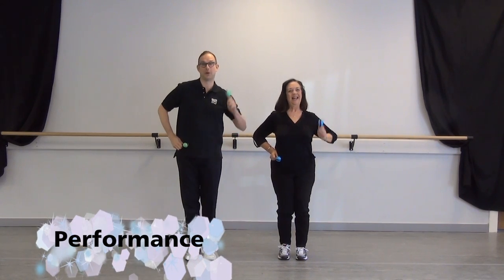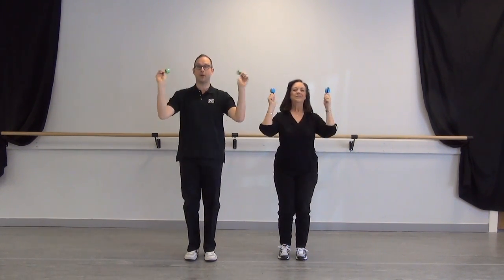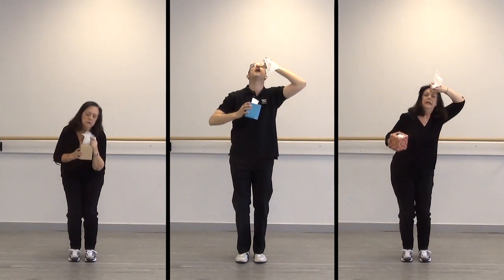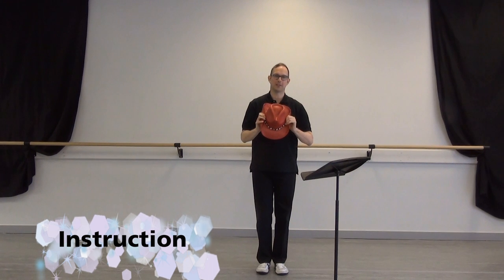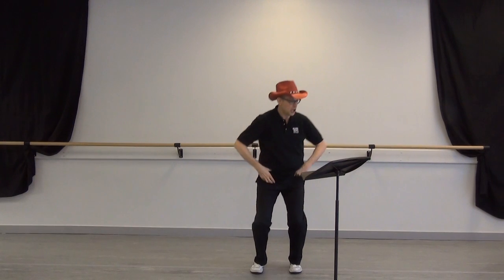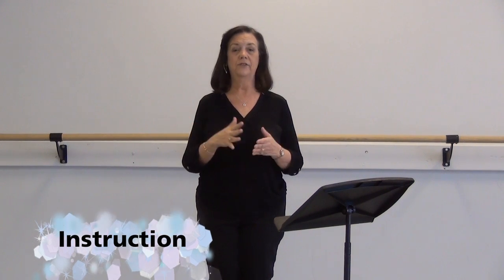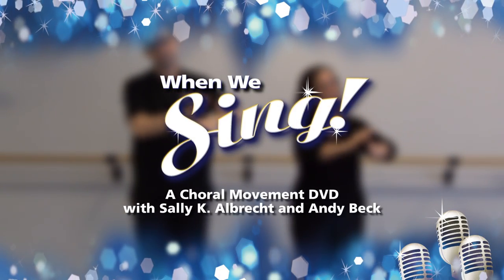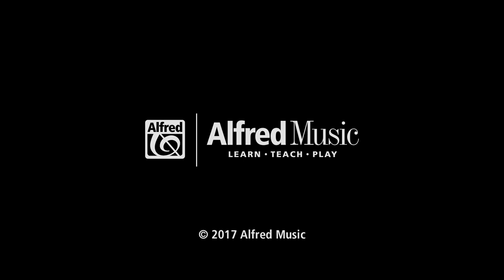When We Sing! A Choral Movement DVD Trailer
Coming soon to Alfred Music!

Here's the quick and easy way to add simple yet effective choreography to your choral performances. Sally and Andy take you step-by-step through staging suggestions for 10 Alfred Music choral titles. Perfect for choirs of all ages and sizes! Titles: All Aboard, Little Children! * Banana! * The Biggest Brightest Holiday Lights! * Carols, Bells, and Boughs of Holly! * The Flu Fugue * Mrs. Claus! * Shout the News! * Snow, Snow, Snow, Snow, Snow! * Tue, Tue * When We Sing.

Since 1922, Alfred Music has been dedicated to helping people learn, teach, and play music. Alfred Music currently has over 150,000 active titles, representing a wide range of well-known publications.